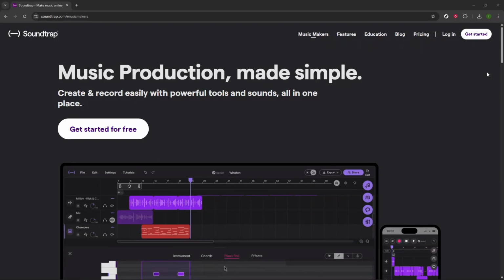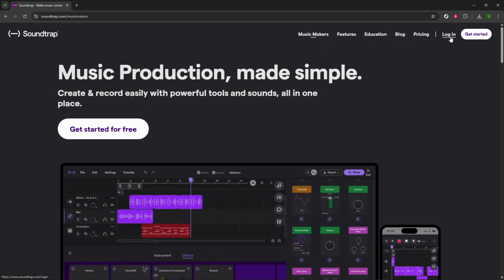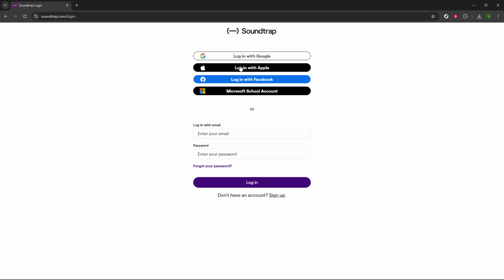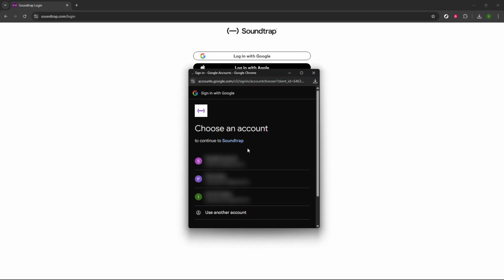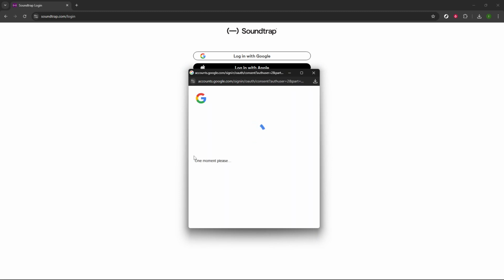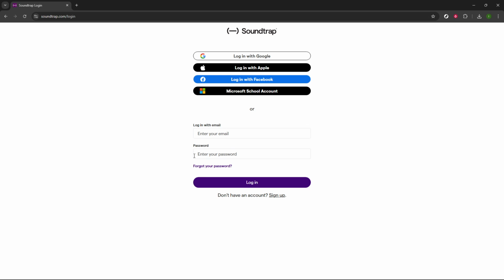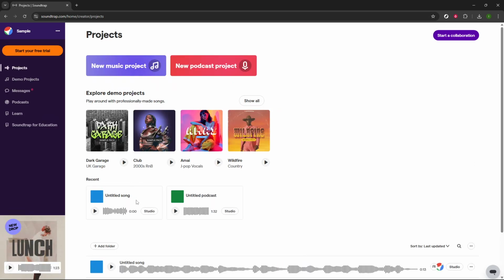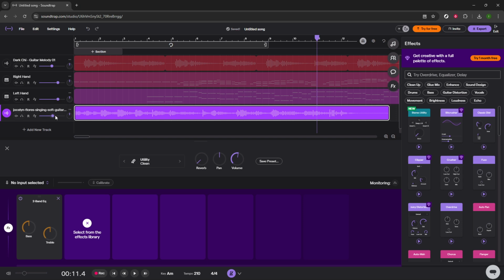How To Make Vocal Sound Louder On Soundtrap (2026 Guide)